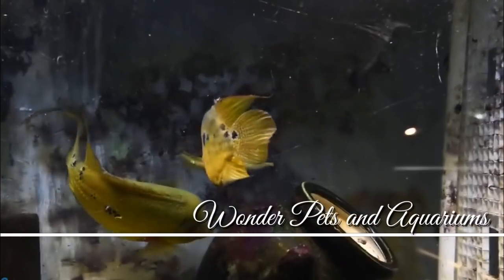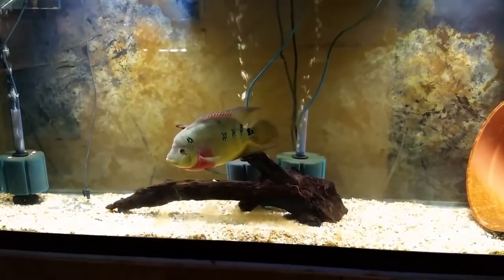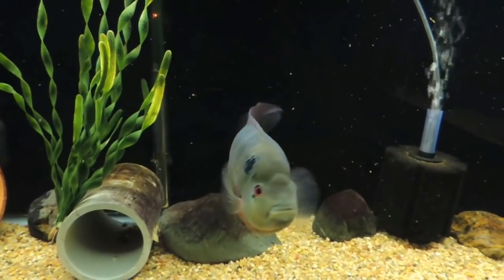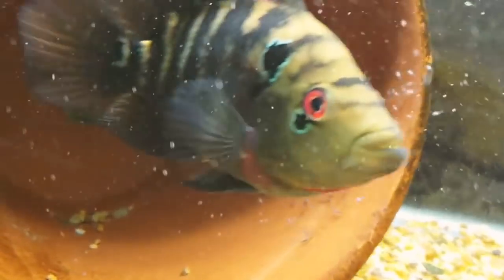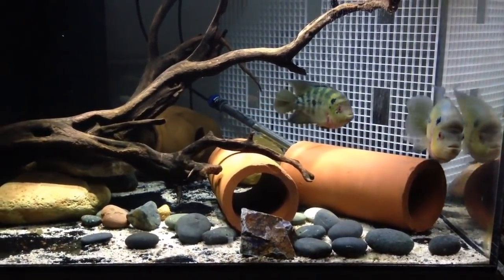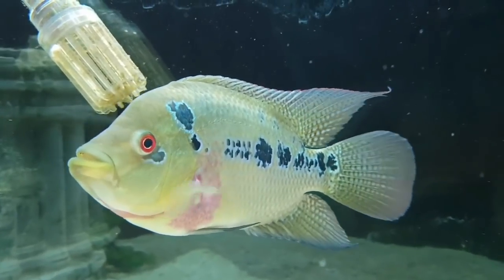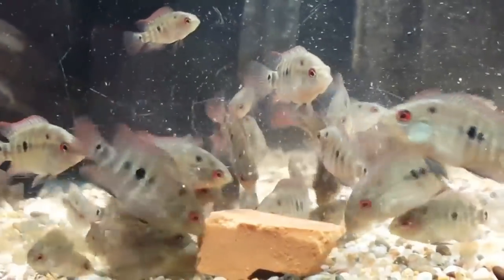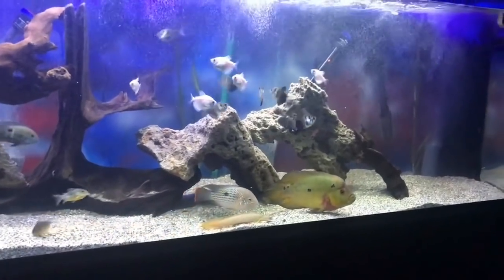Super Breeder & Super Aggressive Fish | Trimac Cichlid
The average price will be updated after Lockdown